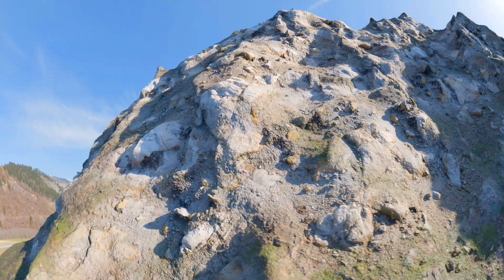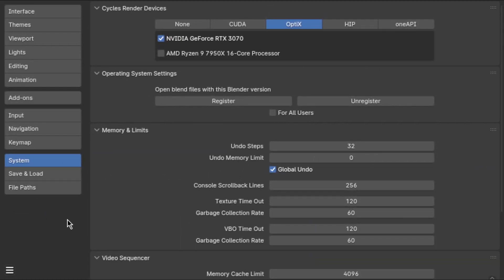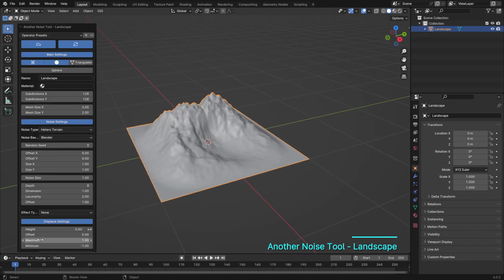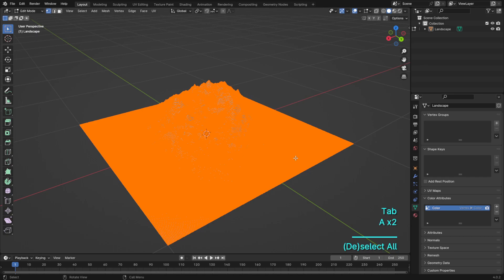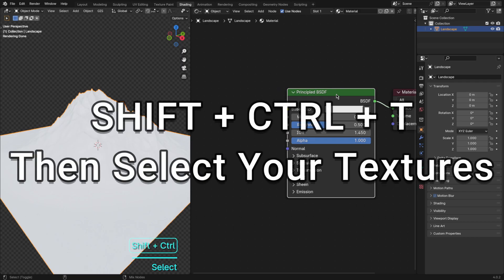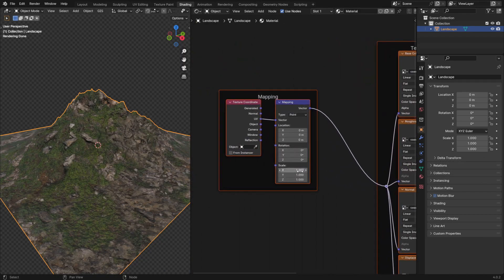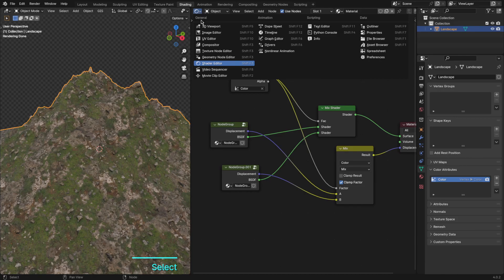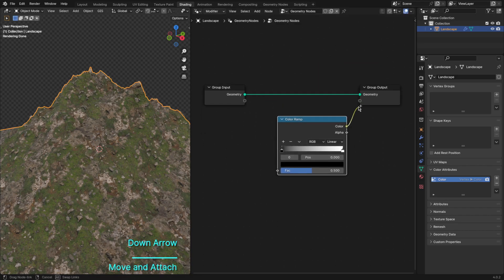Blender 4.0 Tutorial - Mountain Creation in 5 Min🔥| By Malikose Studio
Make This Realistic Mountain in Blender 4.0. Whether you're a beginner or an experienced 3D artist, you're bound to pick up new skills and have a great time along the way.

Your Malikose.

intro 00:00
Add-on installation 00:14
Mountain Creation 00:28
Shading 01:00
Geometry Node 03:37
Thanks for watching! 04:21